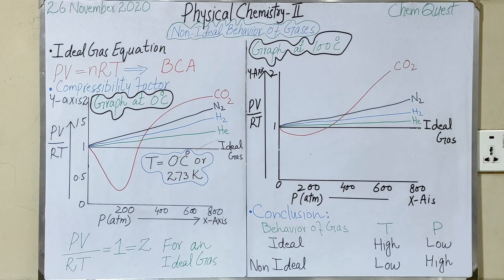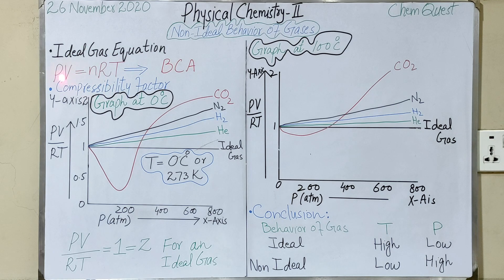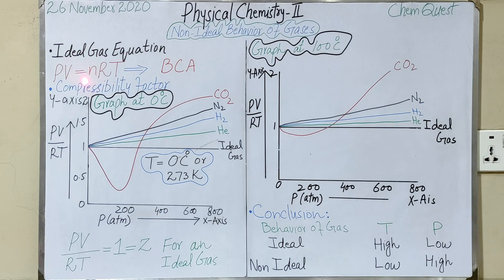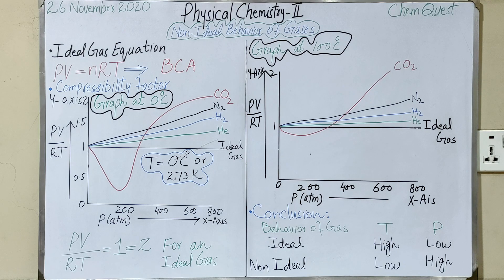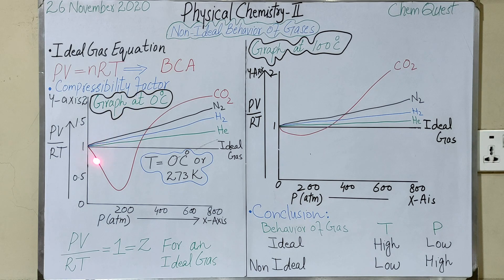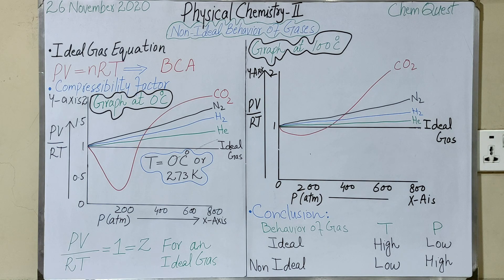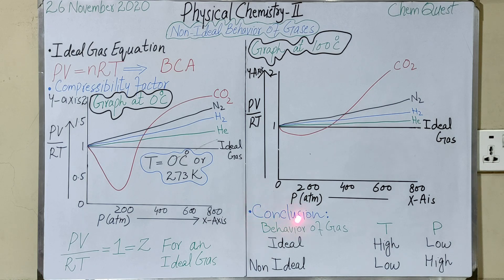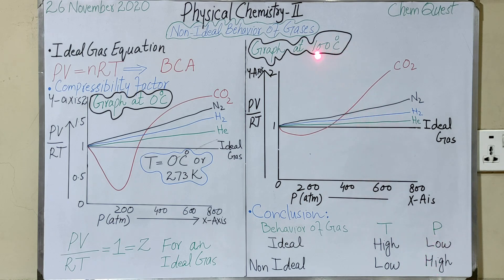Non Ideal Behavior of Gases (Urdu/Hindi/English)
Non Ideal Behavior is explained at low temperature and high pressure. Compressibility factor is discussed in detail.

An ideal gas is a theoretical gas composed of many randomly moving point particles that are not subject to interparticle interactions. The ideal gas concept is useful because it obeys the ideal gas law, a simplified equation of state, and is amenable to analysis under statistical mechanics. The requirement of zero interaction can often be relaxed if, for example, the interaction is perfectly elastic or regarded as point-like collisions.

Under various conditions of temperature and pressure, many real gases behave qualitatively like an ideal gas where the gas molecules (or atoms for monatomic gas) play the role of the ideal particles. Many gases such as nitrogen, oxygen, hydrogen, noble gases, some heavier gases like carbon dioxide and mixtures such as air, can be treated as ideal gases within reasonable tolerances over a considerable parameter range around standard temperature and pressure. Generally, a gas behaves more like an ideal gas at higher temperature and lower pressure, as the potential energy due to intermolecular forces becomes less significant compared with the particles' kinetic energy, and the size of the molecules becomes less significant compared to the empty space between them. One mole of an ideal gas has a volume of 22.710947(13) litres at standard temperature and pressure (a temperature of 273.15 K and an absolute pressure of exactly 105 Pa) as defined by IUPAC since 1982.

The ideal gas model tends to fail at lower temperatures or higher pressures, when intermolecular forces and molecular size becomes important. It also fails for most heavy gases, such as many refrigerants, and for gases with strong intermolecular forces, notably water vapor. At high pressures, the volume of a real gas is often considerably larger than that of an ideal gas. At low temperatures, the pressure of a real gas is often considerably less than that of an ideal gas. At some point of low temperature and high pressure, real gases undergo a phase transition, such as to a liquid or a solid. The model of an ideal gas, however, does not describe or allow phase transitions. These must be modeled by more complex equations of state. The deviation from the ideal gas behavior can be described by a dimensionless quantity, the compressibility factor, Z.

The ideal gas model has been explored in both the Newtonian dynamics (as in "kinetic theory") and in quantum mechanics (as a "gas in a box"). The ideal gas model has also been used to model the behavior of electrons in a metal (in the Drude model and the free electron model), and it is one of the most important models in statistical mechanics.

If the pressure of an ideal gas is reduced in a throttling process the temperature of the gas does not change. (If the pressure of a real gas is reduced in a throttling process, its temperature either falls or rises, depending on whether its Joule–Thomson coefficient is positive or negative.)

Non ideal gas:

The behavior of gas commonly means the observation of the relationship between volume, temperature, and pressure is not properly or accurately described by the ideal gas laws.
In the ideal gas equation, it acts properly when the intermolecular force of attraction between the molecules of the gases is negligible.
If the temperatures and pressures are different the ideal gas law might not give an exact result. Thus a non-ideal situation is generated.

In a nutshell, the ideal gas equation works well when intermolecular attractions between gas molecules are negligible and the gas molecules themselves do not occupy a significant part of the whole volume. This is usually true when the pressure is low (around 1 \text{ bar}1 bar1, start text, space, b, a, r, end text) and the temperature is high. In other situations such as high pressures and/or low temperatures, the ideal gas law might give answers that are different from what we observe experimentally. In these cases, you can use the van der Waals (or a similar) equation to take into account the fact that gases do not always behave as ideal gases.